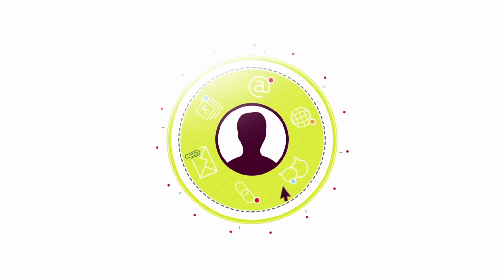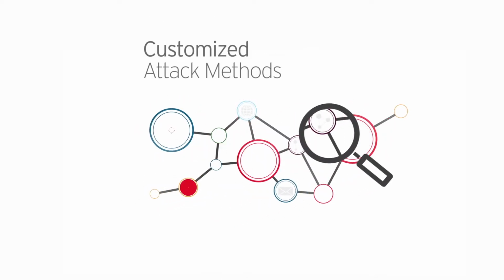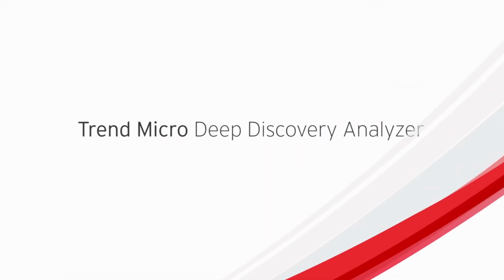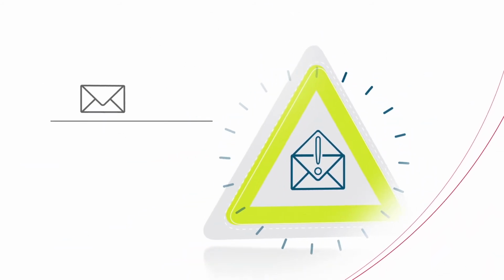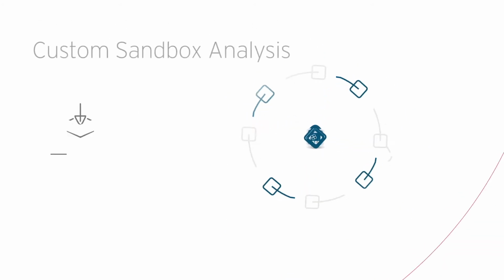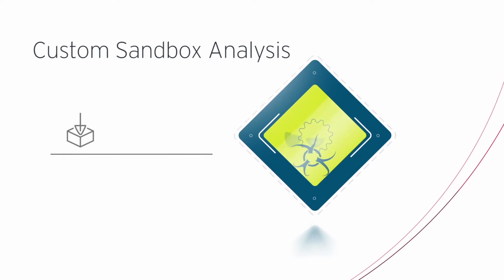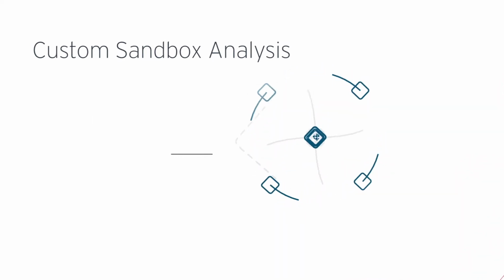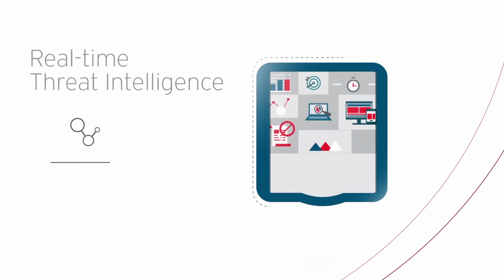Trend Micro Deep Discovery Analyzer Product Overview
Deep Discovery Analyzer provides advanced sandbox analysis to extend the value of security products such as endpoint protection, web & email gateways, network security, and other Deep Discovery products. Suspicious objects or URLs can be automatically or manually sent to Deep Discovery Analyzer for analysis. Using extensive detection and anti-evasion techniques, Deep Discovery Analyzer can detect ransomware, advanced malware, zero day exploits, command and control and multi-stage downloads resulting from malicious payloads or URLs on Windows and Mac O/S systems. In addition, Deep Discovery Analyzer can share threat insight automatically with both Trend and third party products.

To learn more about Deep Discovery Analyzer and how it provides advanced sandbox analysis, please